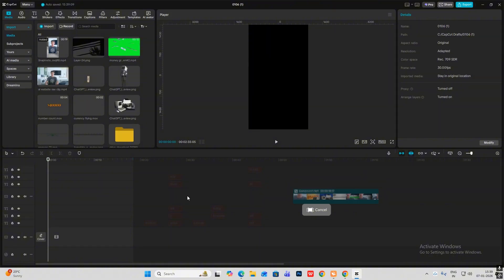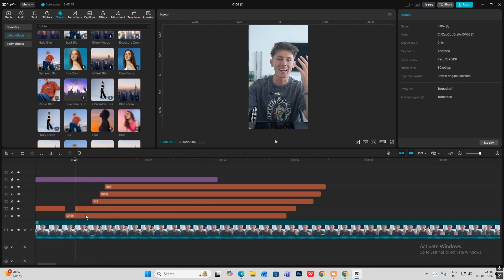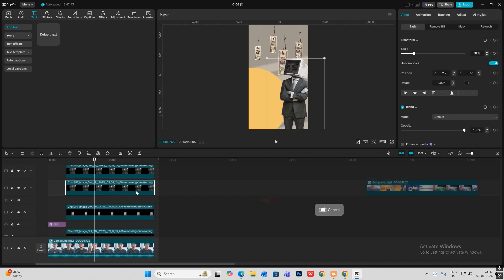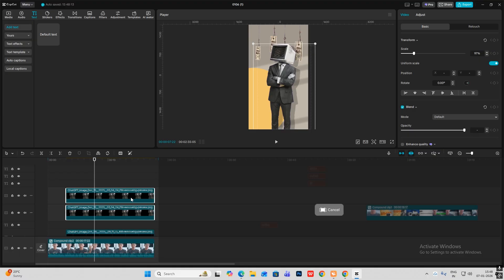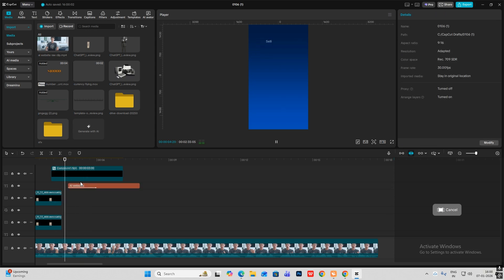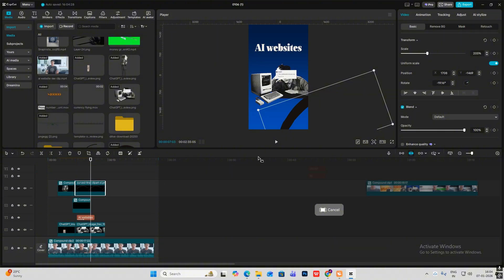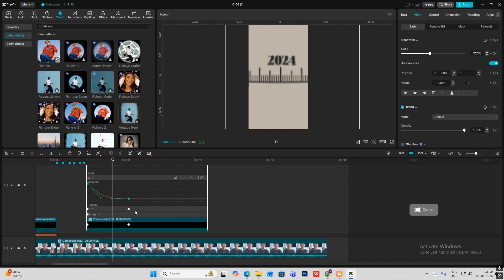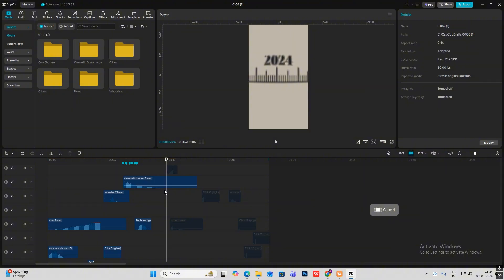Editing a REAL Client Reel in Capcut (Full Process)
In this video, I’m editing a REAL client Instagram Reel  in capcut and showing you the entire editing process step by step.

 it’s a real-time client project, so you’ll see how professional editors actually work under real conditions, manage timelines, apply motion graphics, add effects, and deliver high-quality reels efficiently.

credits: The original video is created by yevorqq